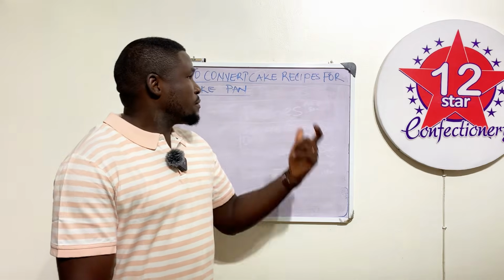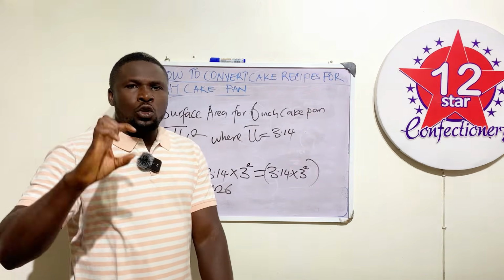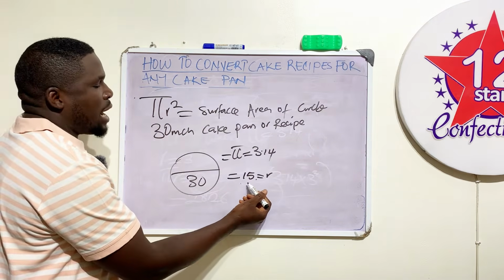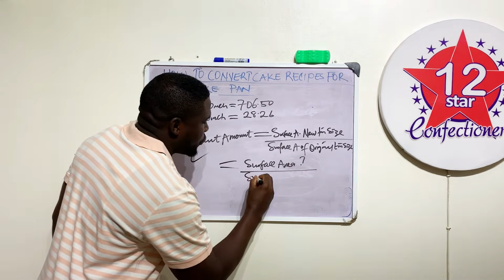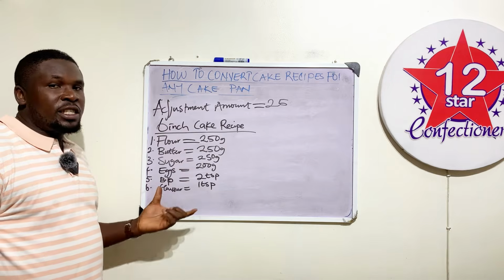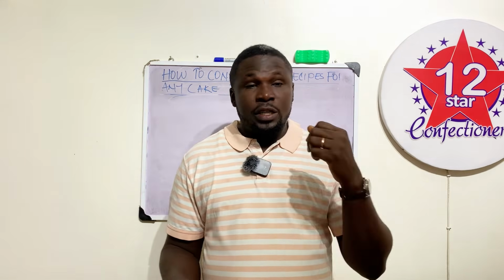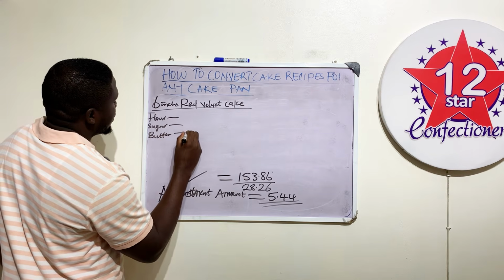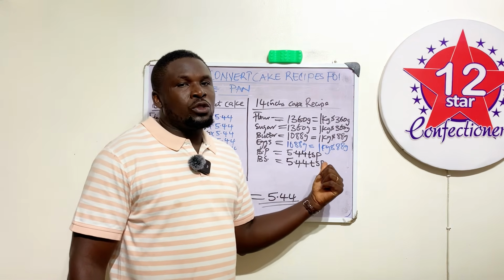How to Convert Any Cake Recipe to Any Pan Size | From 4-Inch to 40-Inch Cake.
Learn how to convert any cake recipe to any pan size — from 4-inch to 40-inch cakes — using one simple, accurate formula! 🎂📏

In this video, I’ll walk you through the standard formula that professional bakers use to scale cake recipes perfectly, no matter the size of your pan.
No more guesswork, no more uneven layers — just perfect results every single time!

👉 Whether you’re baking for a small celebration or a grand wedding cake, this video will help you calculate your batter quantities correctly.